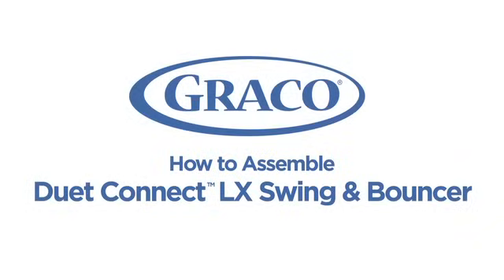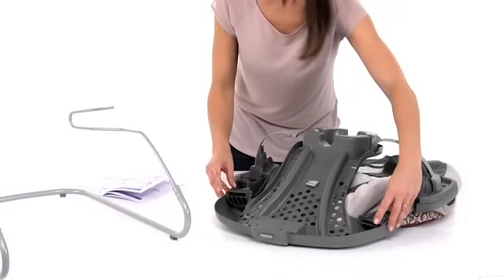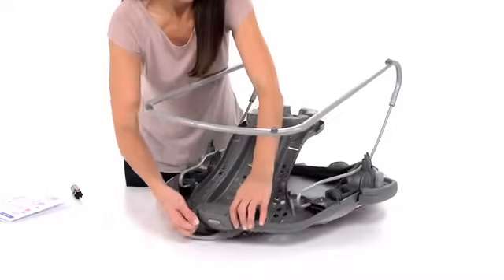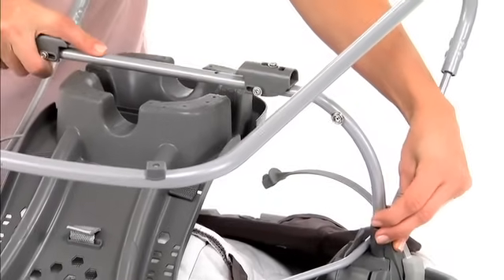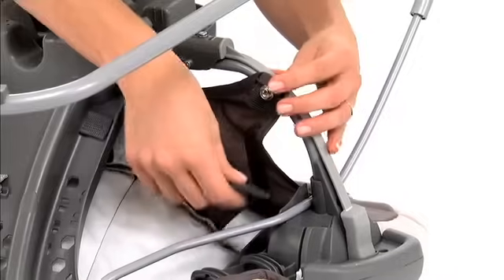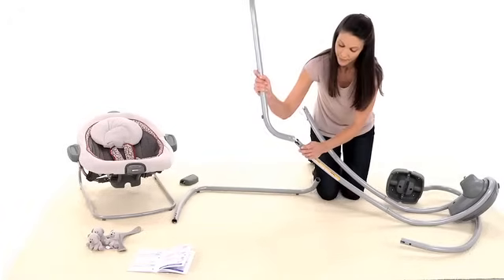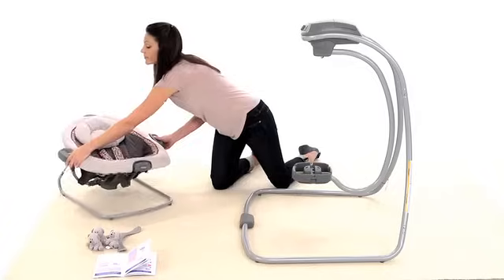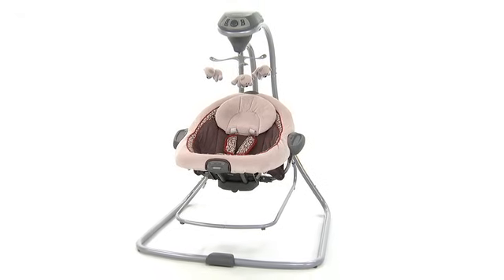Graco Duet Connect LX Swing & Bouncer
This video demonstrates how to assemble your Graco Duet Connect LX Swing & Bouncer.